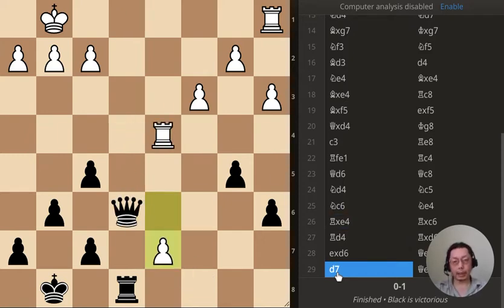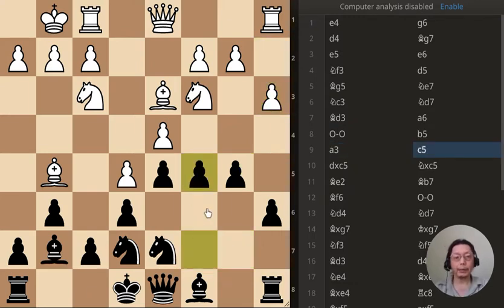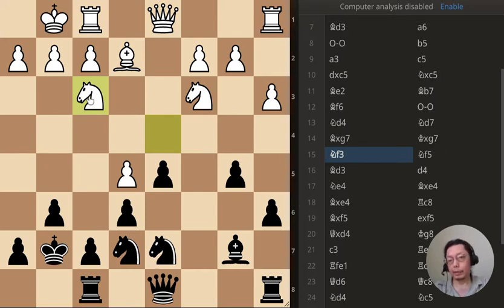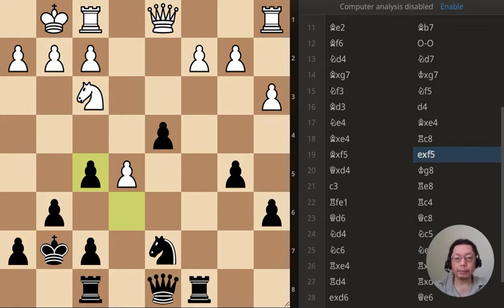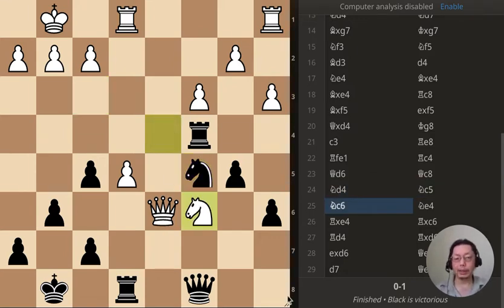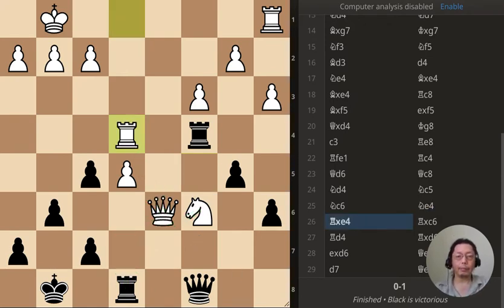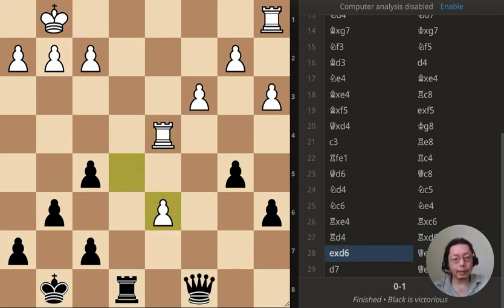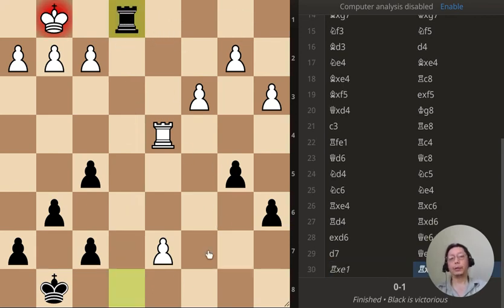Chess Game and Puzzle Daily 220910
includes 2 puzzles

Missed it by late fork
or off by 1 tempo

0:00 Intro
0:39 First puzzle Black to Move
1:00 Second puzzle Black to Move

1:30 First move
1:48 Opening stages
2:10 First attack
3:31 Fight for Initiative
4:20 Inaccuracy by Black
4:51 Wasted tempo
5:44 White has a winning fork!
6:43 First puzzle answer
8:53 Second puzzle answer
9:12 Checkmate